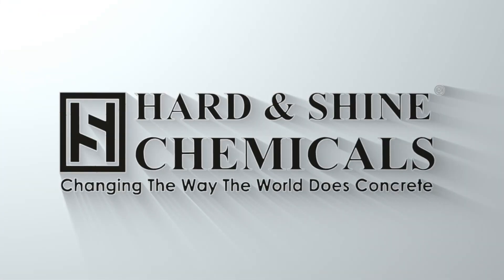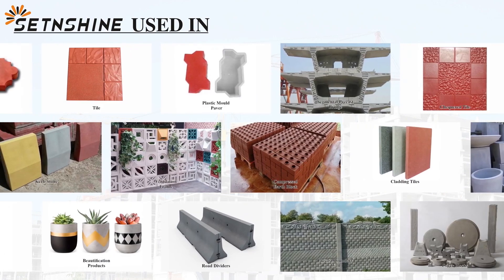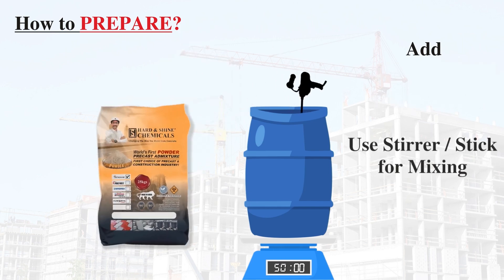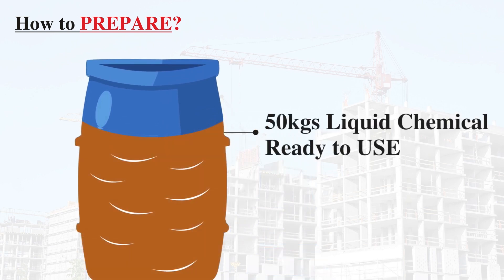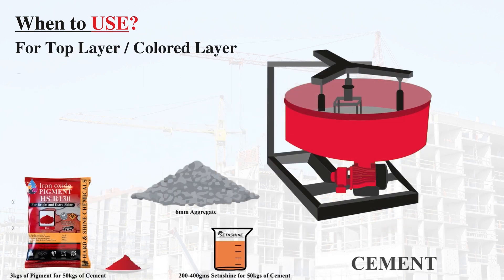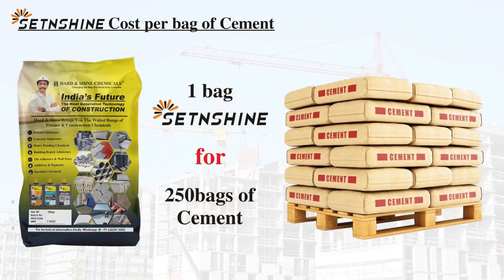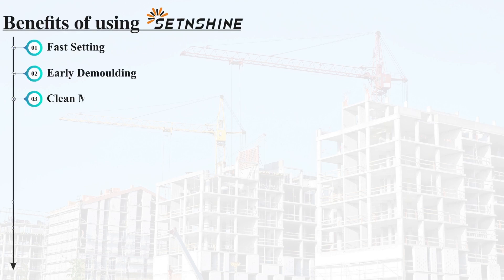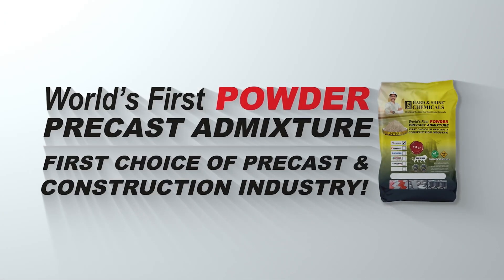How to Use SETNSHINE Chemical | Dosage & Benefits for Paver Block Manufacturing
🚀 Revolutionize Your Paver Block Manufacturing with SETNSHINE Chemical! 🚀

Are you struggling with slow production, breakage, or dull-looking paver blocks? Say goodbye to these challenges with SETNSHINE Chemical, the ultimate solution for high-quality, durable, and glossy paver blocks!

In this video, we provide a step-by-step guide on how to use SETNSHINE Chemical, the correct dosage, and its powerful benefits in paver block manufacturing. Whether you're a manufacturer or dealer, this is a game-changer for your business!

🌟 Why Use SETNSHINE Chemical?
✅ Faster Setting Time – Boost production efficiency & reduce waiting time
✅ Clean Mould Release – No sticking, ensures perfect shape & finish
✅ Zero Damages – Reduces cracks & breakage, improving quality
✅ High-Gloss Finish – Enhances the appearance of paver blocks
✅ Self-Curing Formula – Saves water & curing time
✅ Early High Strength – Dispatch pavers faster & increase profitability
✅ More Number of Pavers – Get maximum output from the same raw materials

🛠 How to Use SETNSHINE Chemical?
It’s simple! Just add 200gm of liquid SETNSHINE per 50kg of cement to get outstanding results. This precise dosage ensures stronger, shinier, and long-lasting pavers with minimal effort!

🔥 Why Choose SETNSHINE from Hard & Shine Chemicals?
Hard & Shine Chemicals is a trusted name in construction admixtures, waterproofing solutions, and precast additives. With SETNSHINE, we bring you a scientifically formulated product that improves workability, durability, and aesthetics in your paver blocks.

📢 Don’t wait! Upgrade your paver manufacturing process today with SETNSHINE!
🔗 [Insert YouTube Link Here]